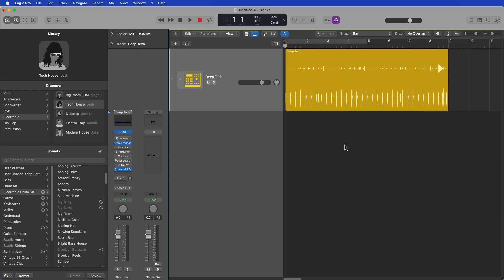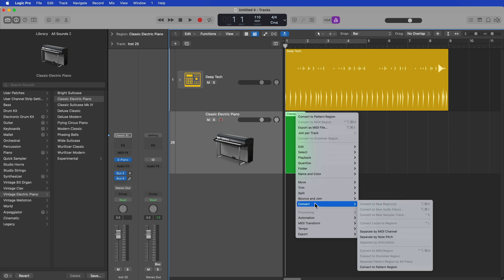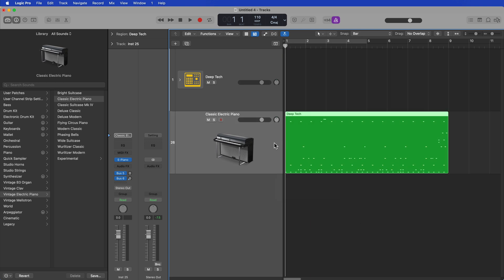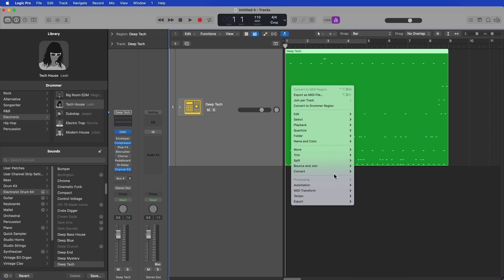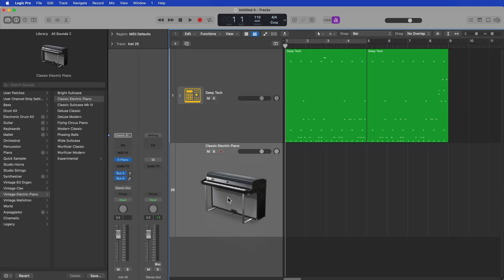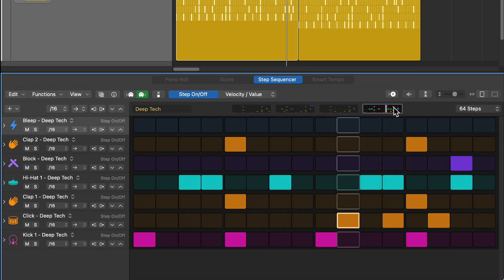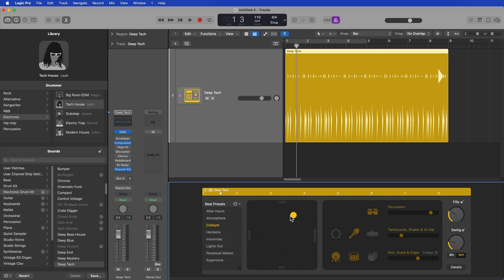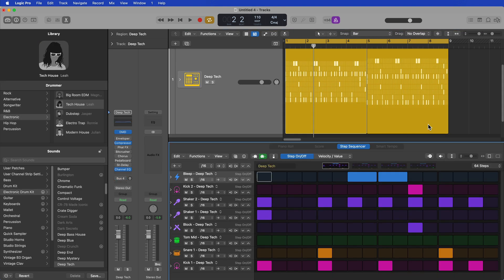Logic Pro 10.7 - Convert DRUMMER Regions to PATTERN Regions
In this video I demonstrate a quick workaround to convert Drummer regions to Pattern regions in Logic Pro 10.7. Enjoy.